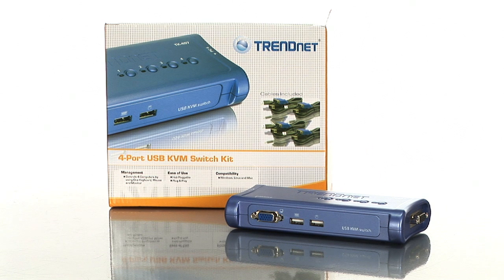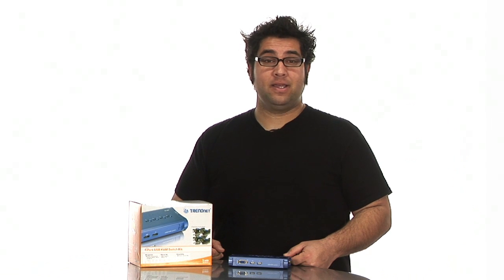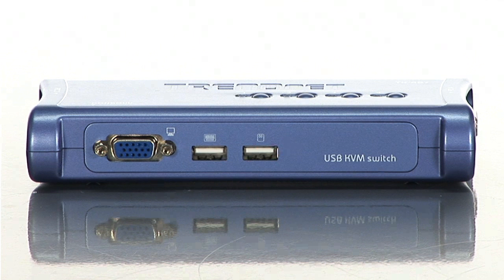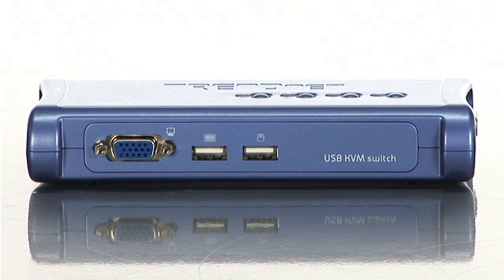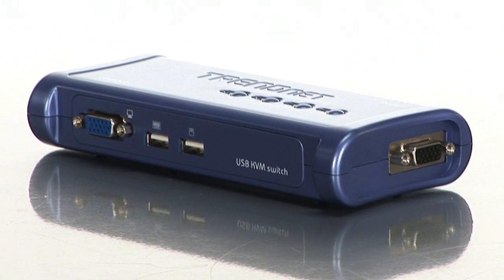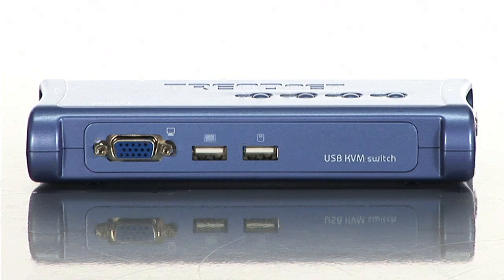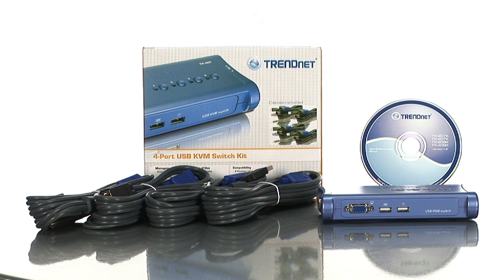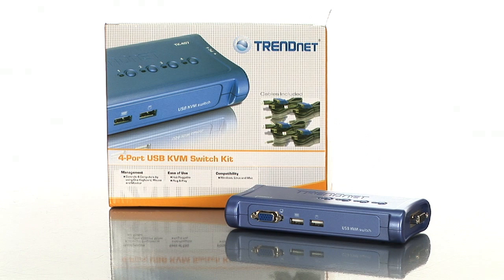BuyTV Spotlight - Trendnet 4 port usb KVM TK-407K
KVM switch for 4 computers